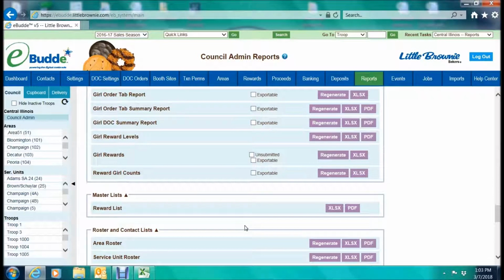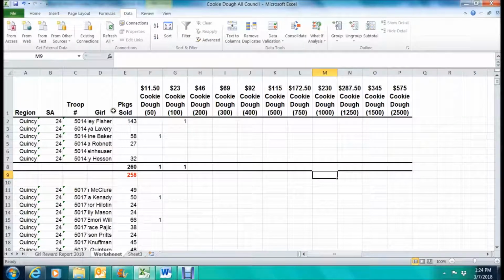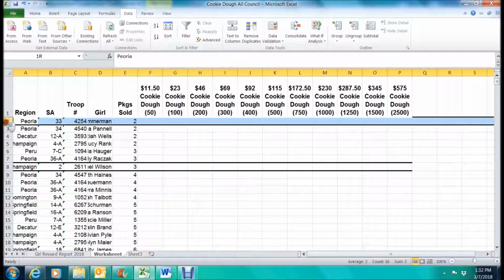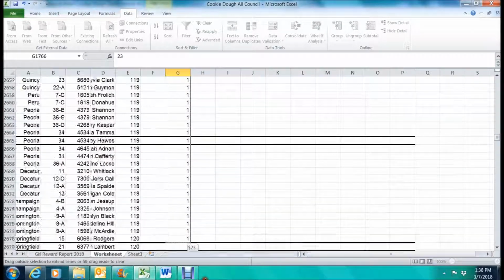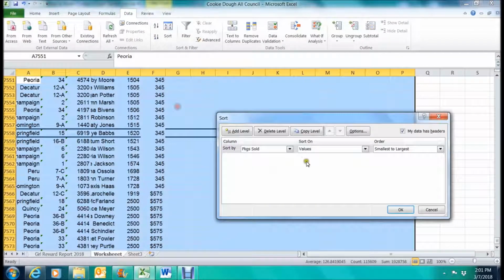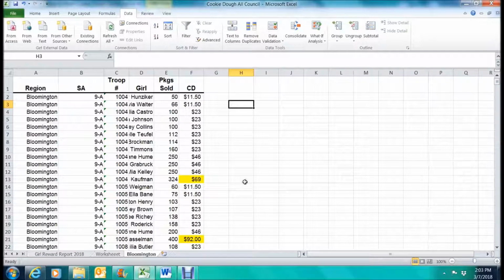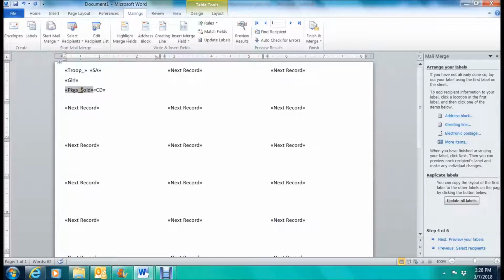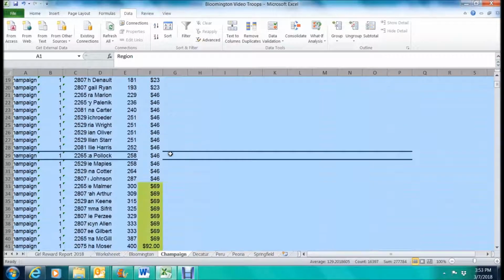How to Make Cookie Dough Cards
GSCI-Process for making cookie dough cards with LBB Girl Reward Report